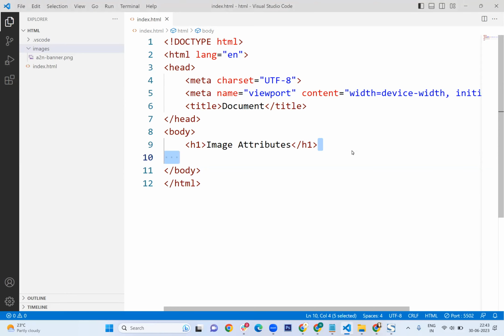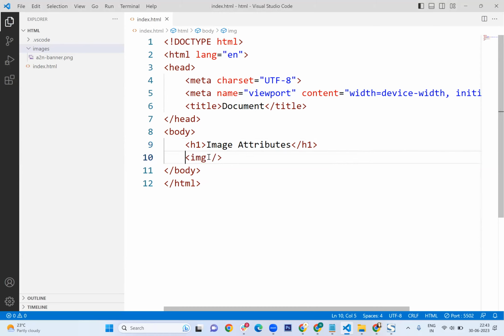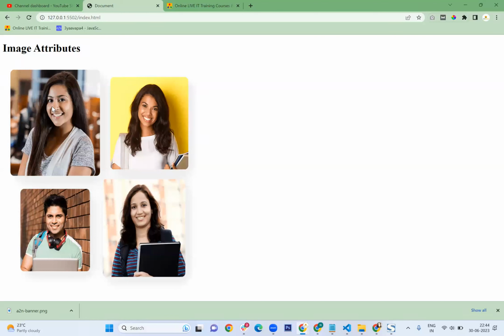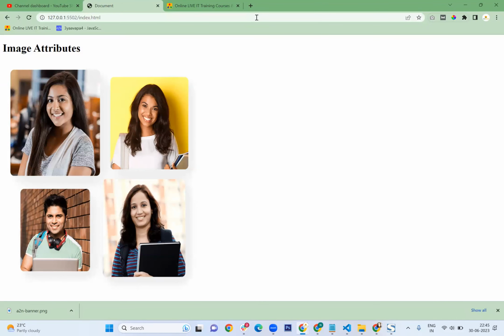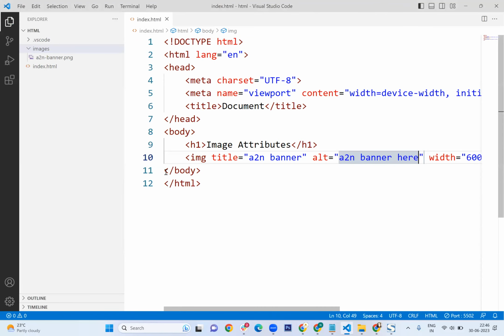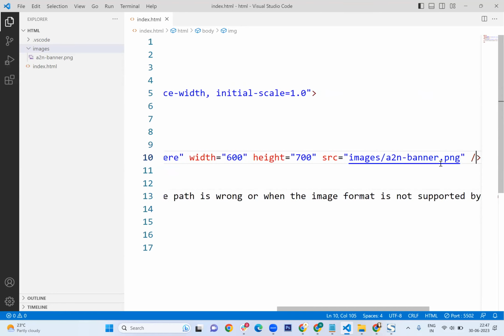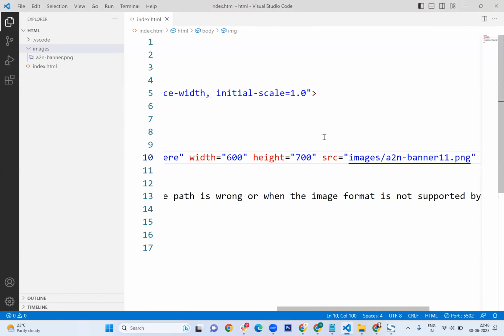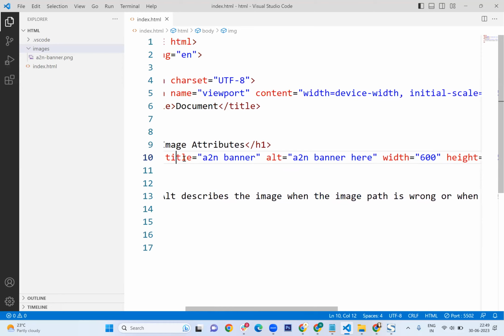The Power of Image Attributes in HTML: Boost Your Web Design Skills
img attributes in HTML

learn image attributes

image attributes

image attributes HTML

img src html

alt attribute in html image

alt attribute html

alt attributes

image title HTML

img src tag in HTML